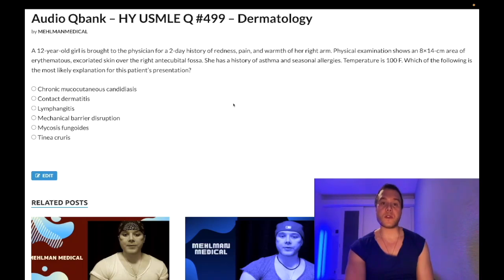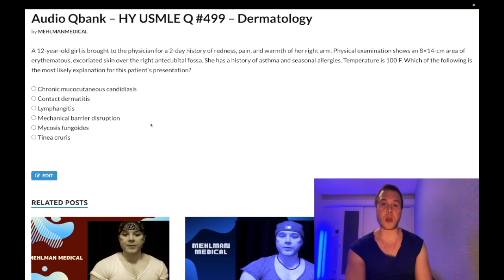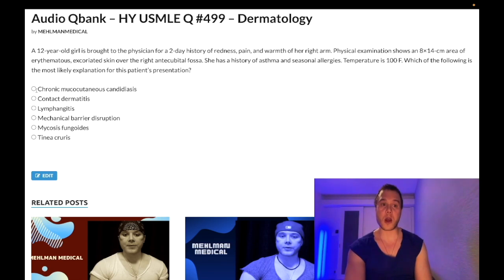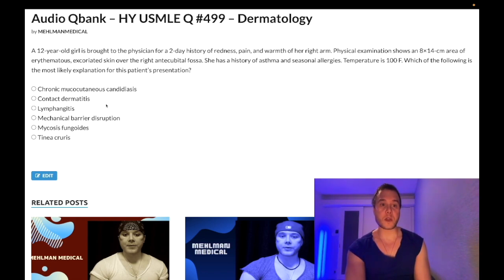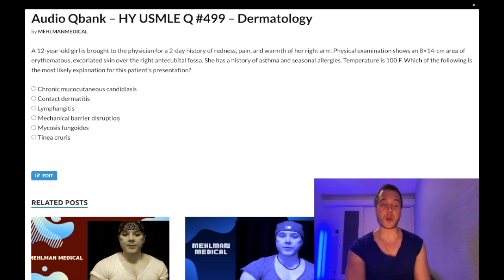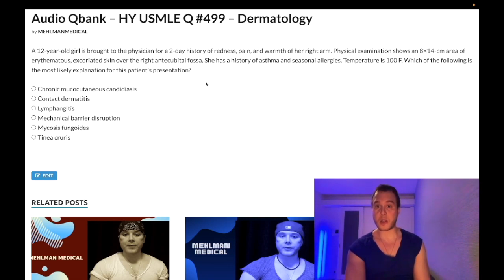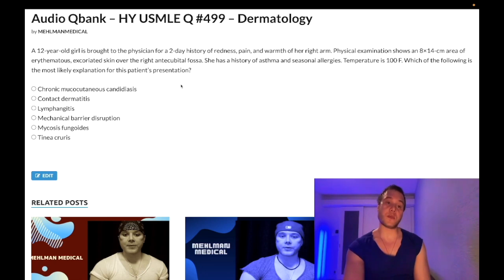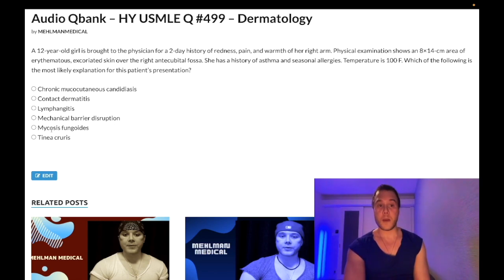HY USMLE Q #499 – Dermatology